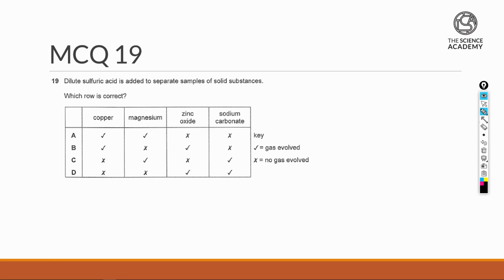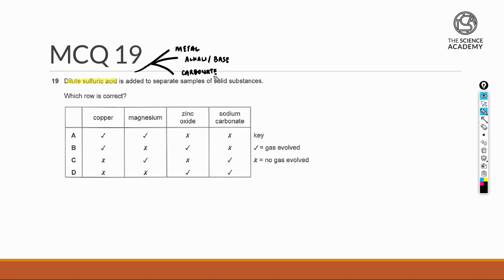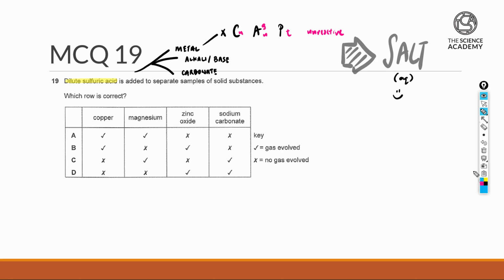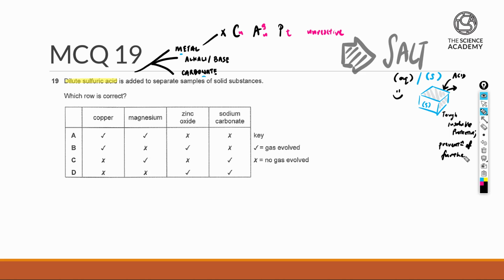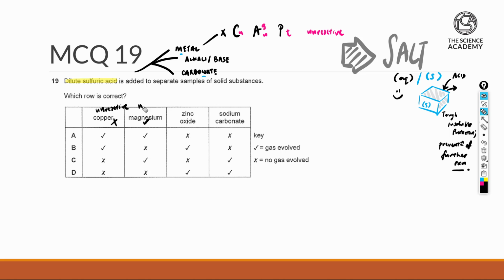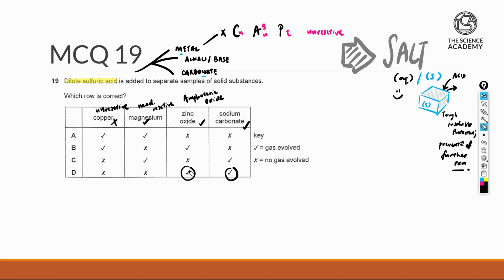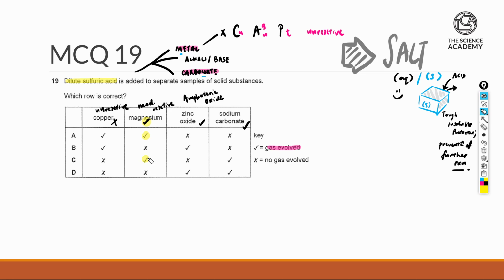2020 GCE O Level Chemistry MCQ Solution 19